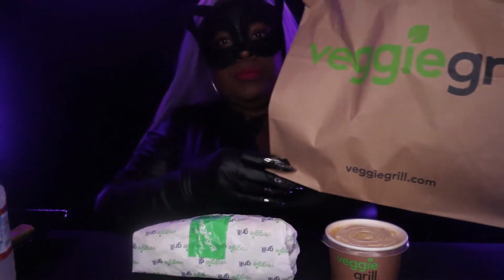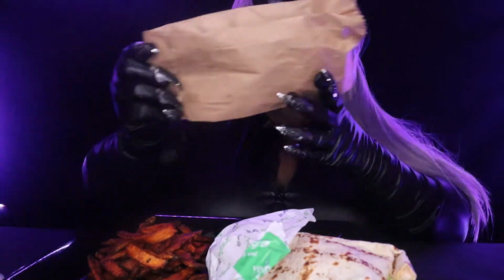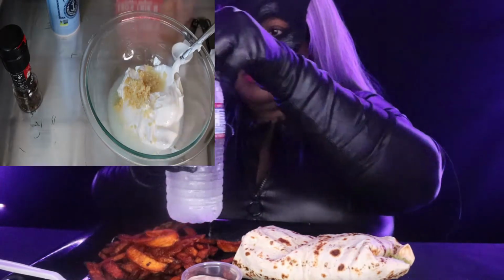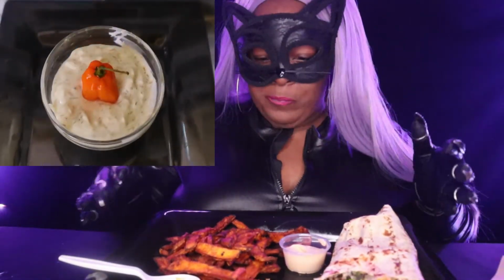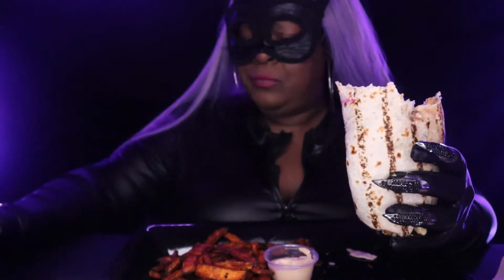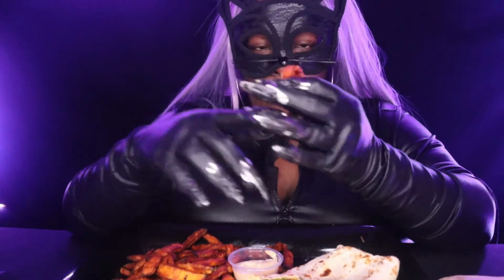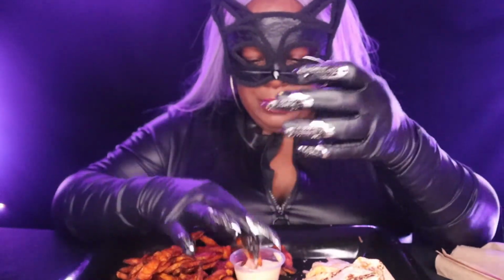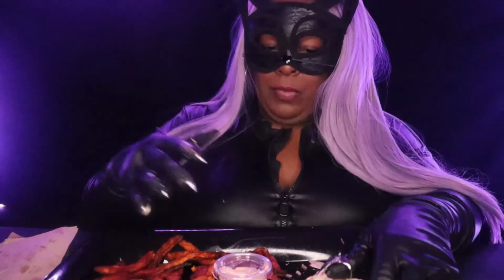Veggie Grill Mukbang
welcome back!😻 today I had dinner from Veggie Grill. I had the 7 layered burrito,Mac. & cheese with sweet potatoes fries. if you have not had Veggie Grill you must try it.